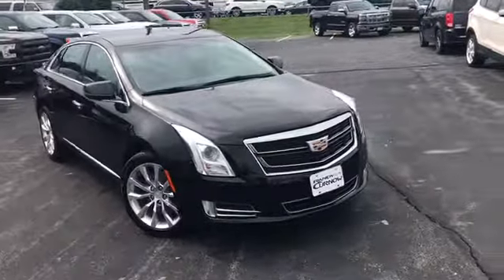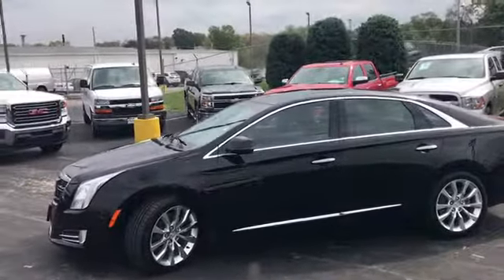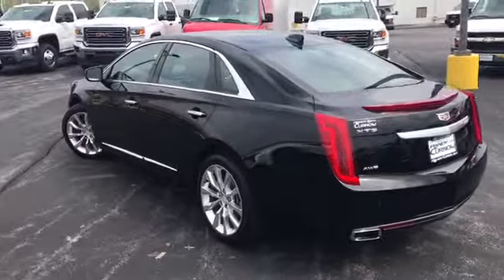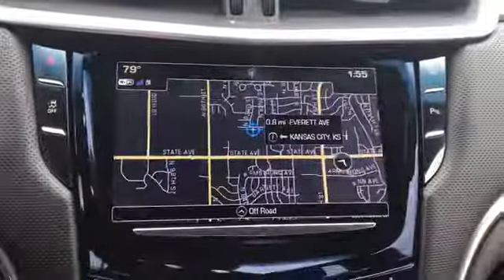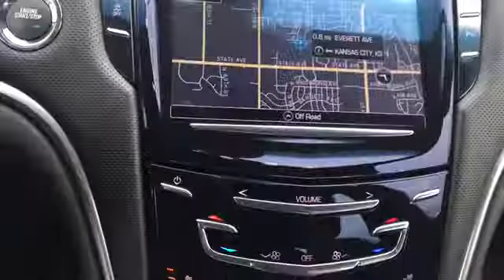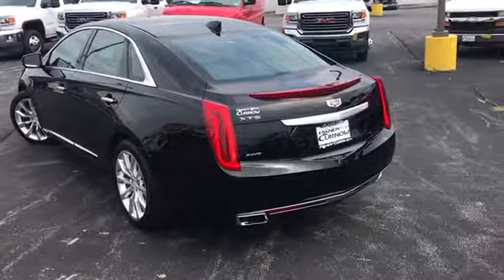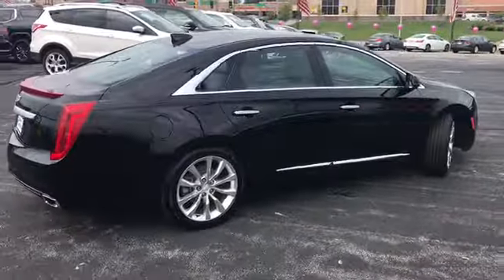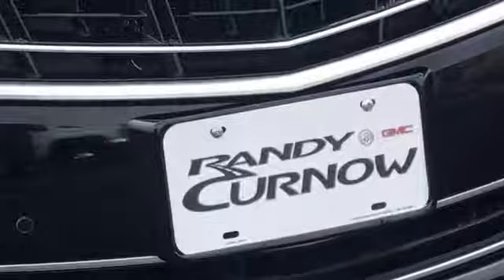2017 CADILLAC XTS AWD RANDY CURNOW BUICK GMC #210012